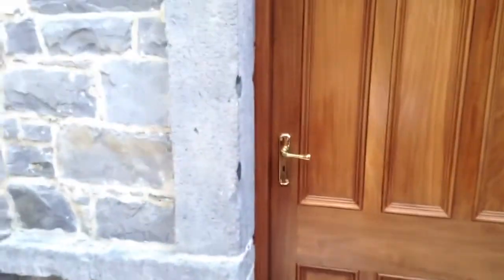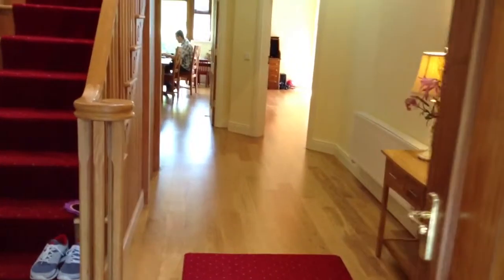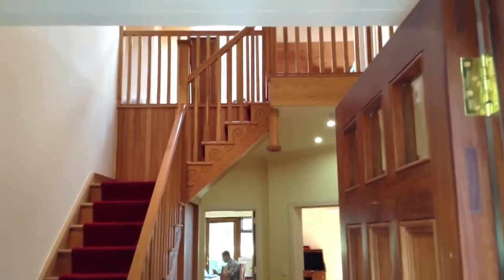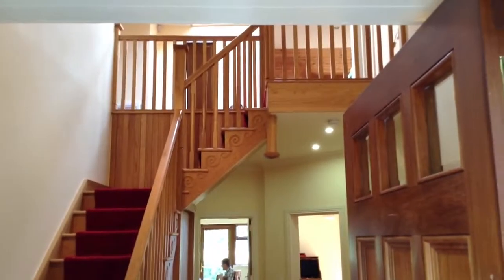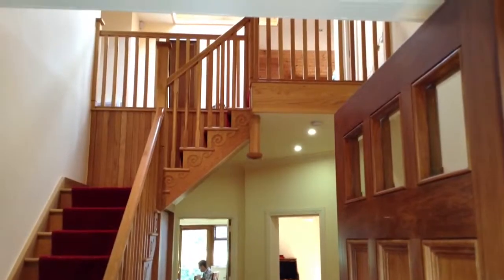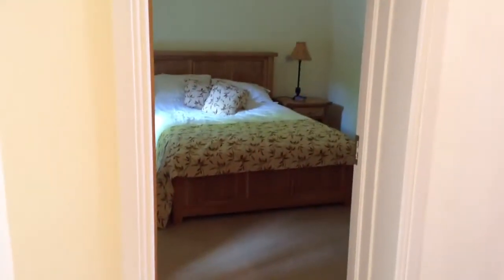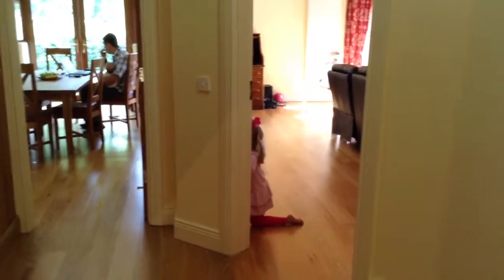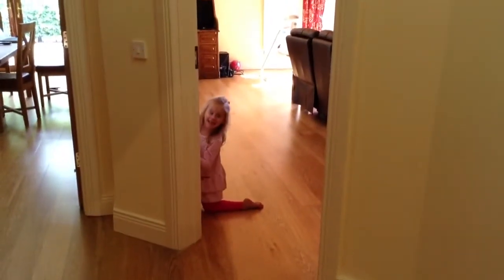Celbridge House entrance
Entrance